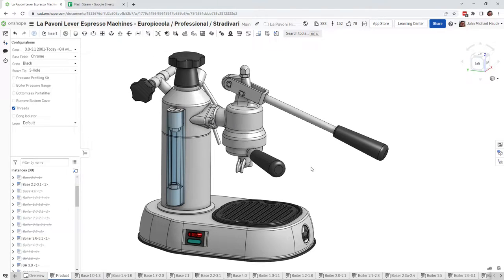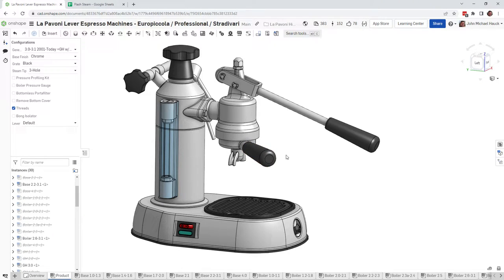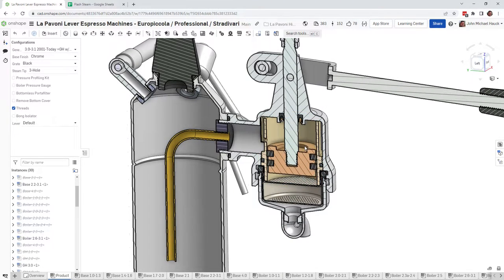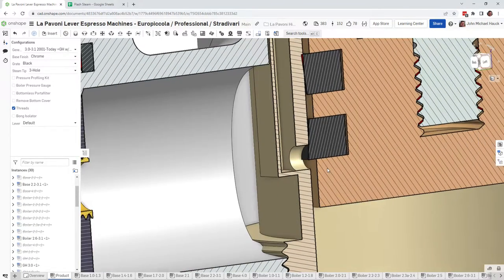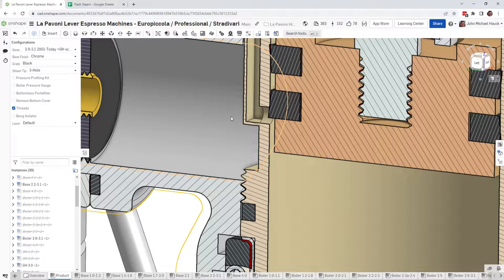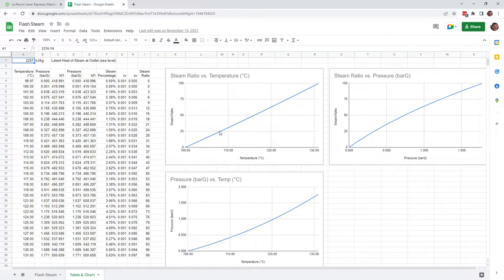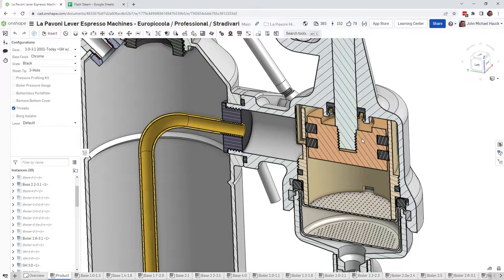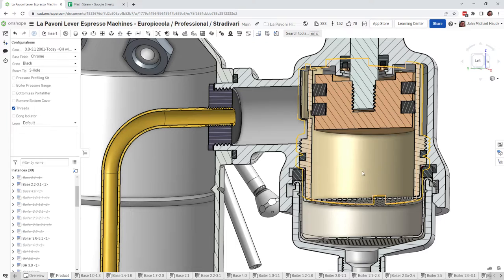18. Trapped Air, Spongy Pulls, Low Shot Volume, Spongy Pulls, and The La Pavoni Sneeze.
An exploration of the OnShape CAD model of the La Pavoni Espresso Machines to understand the cause and effect of trapped air in the group head.